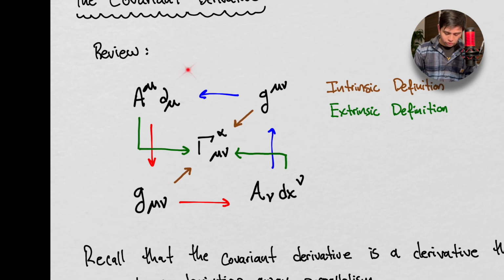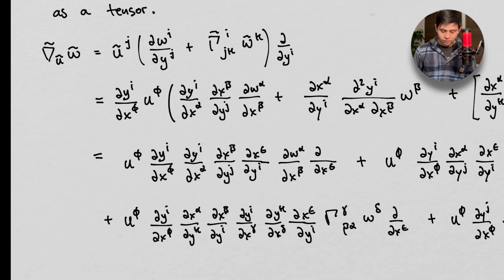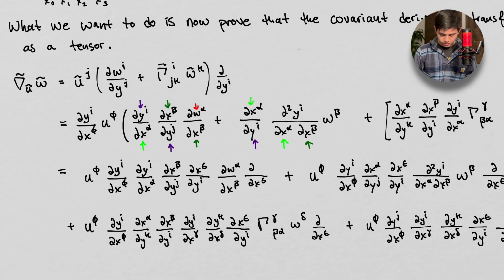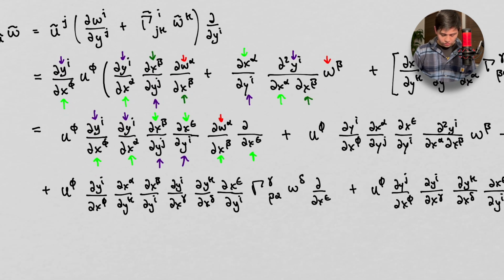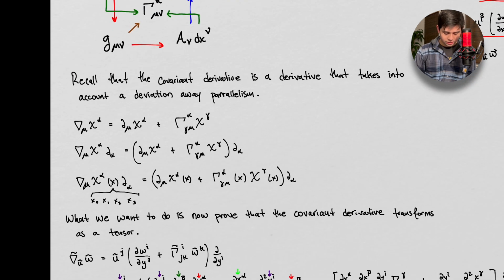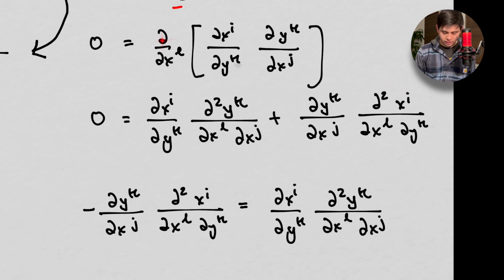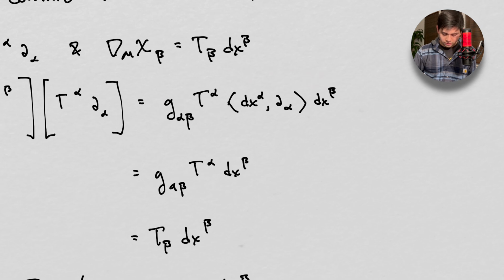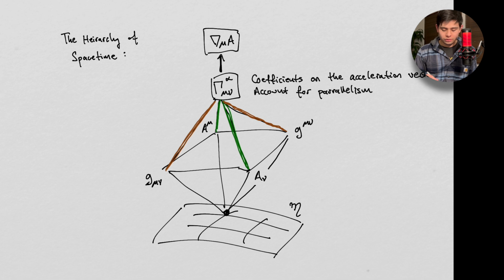Understanding Tensor Calculus | The Heirarchical Architecture of Spacetime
Watch to the end to see the architecture of spacetime diagram.  In this video we prove that the covariant derivative is indeed a tensor and at the end of this video we summarize everything in one diagram.